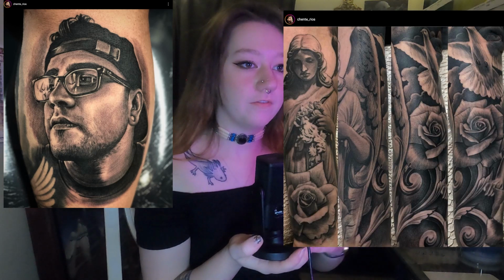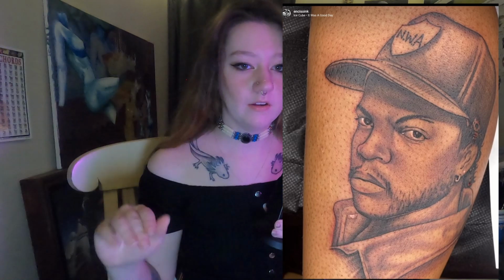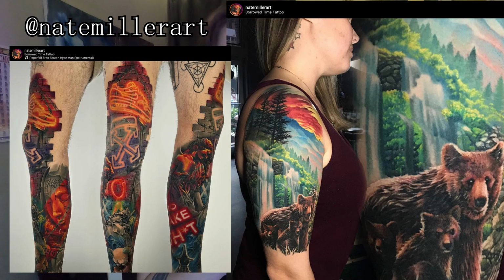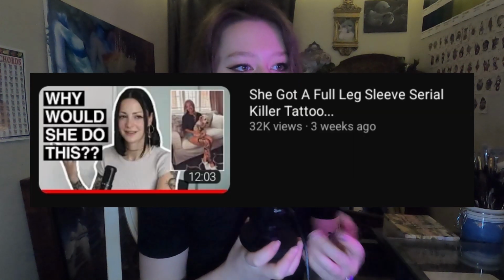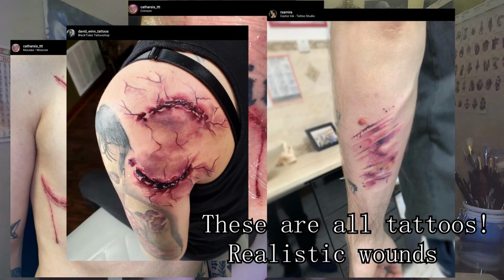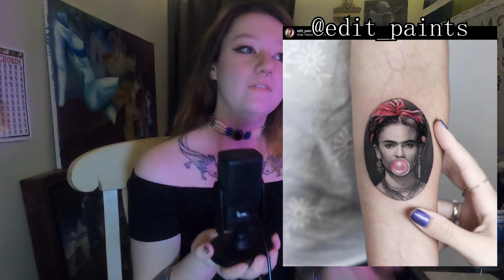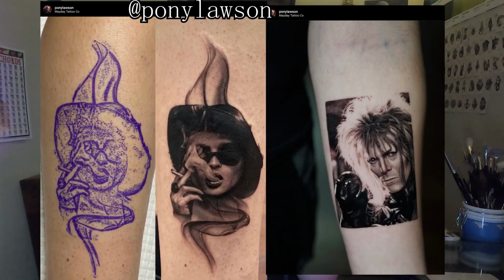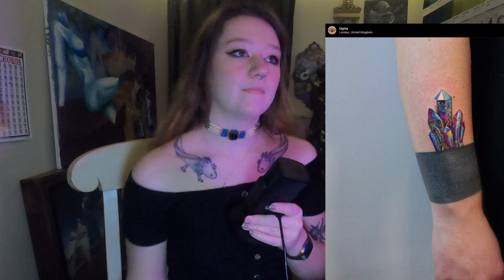Tattoo Styles Explained | Part 2 | Realism, Horror Realism, and Micro Realism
Hello! I'm a tattoo apprentice making videos about tattoo stuff!
This video covers a few subgenres of realism style tattoos. I filmed it at night, so it looks very different from my other videos.

00:00 Intro
00:15 Black and Grey
02:27 Color Realism
04:38 Horror Realism
06:24 Body Horror
07:50 Micro Realism
13:12 Conclusion